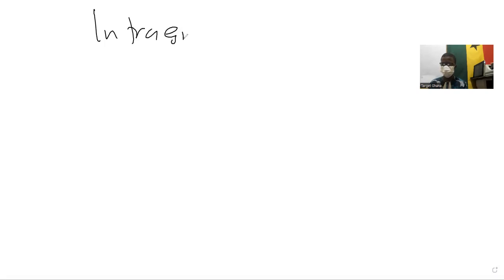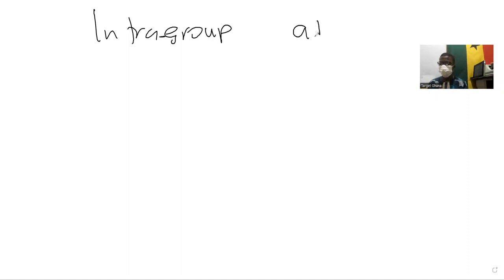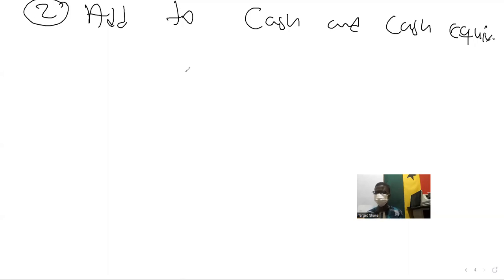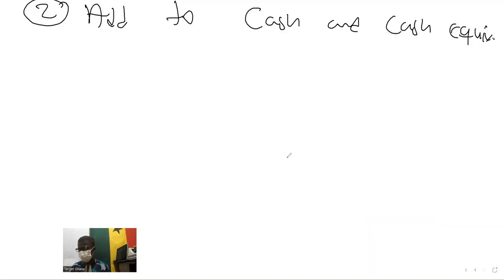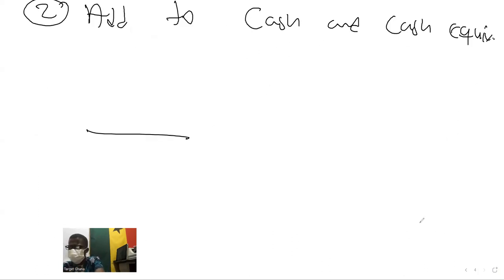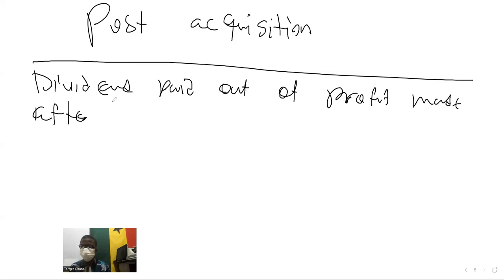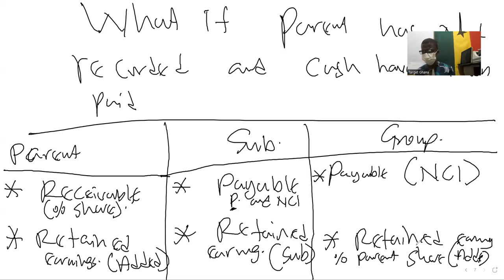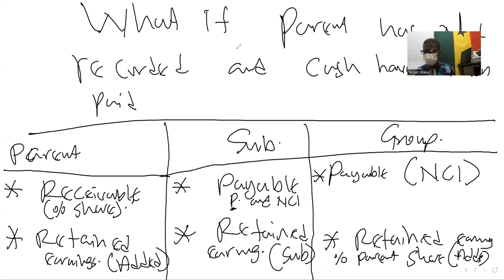ACCOUNTING FOR PRE AND POST ACQUISITION DIVIDEND PAID BY SUBSIDIARY (INTRA-GROUP DIVIDEND)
This extensively explains how to treat dividends paid by the subsidiary using pre and post-acquisition profit in line with the principles of consolidation.
we are open for training

Kindly tell a friend to tell another friend!!!

Kindly register for Target Executive Master class for Financial Reporting for your one-touch pass (ACIB 2024).

Please tell a friend to tell another friend

Follow this link to join TARGET ICAG FAMILY for all your ICAG needs

info.target.gh.com